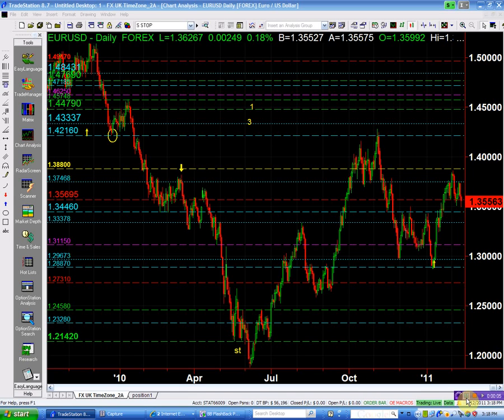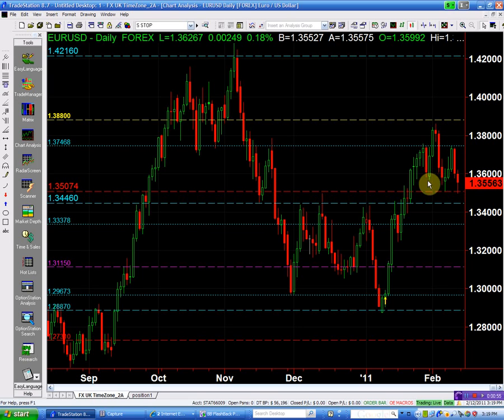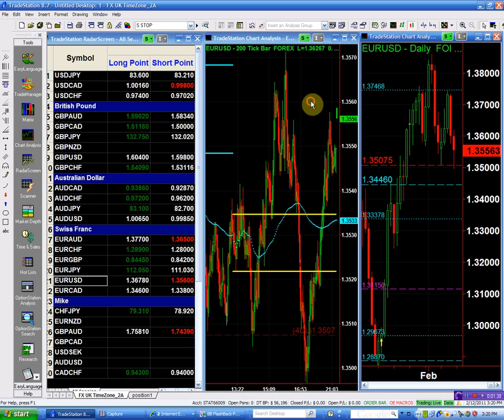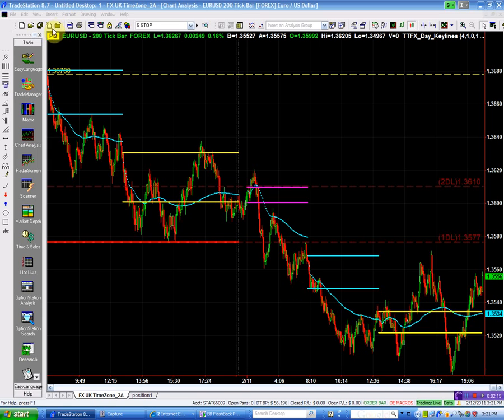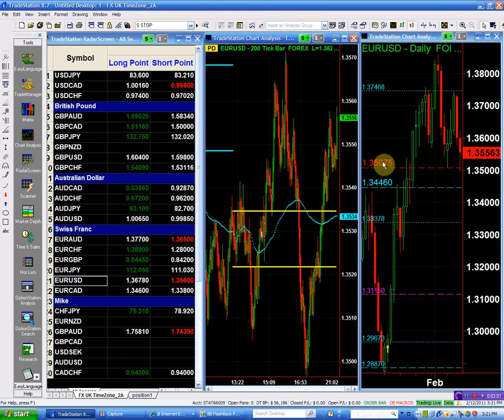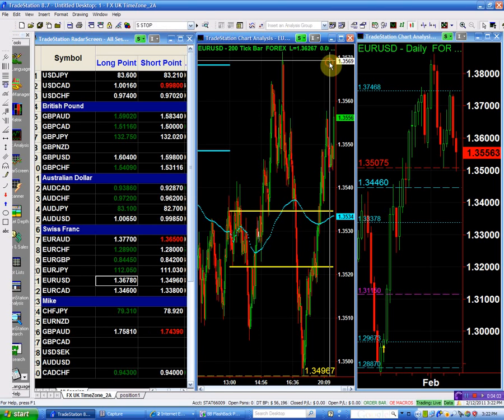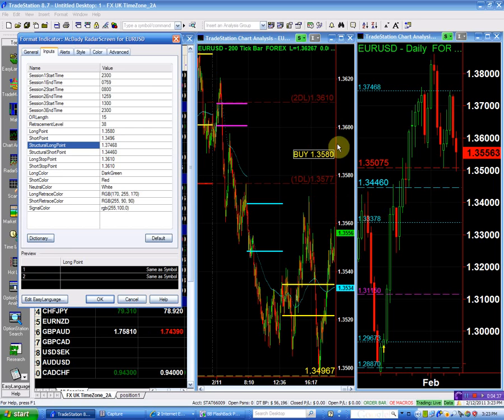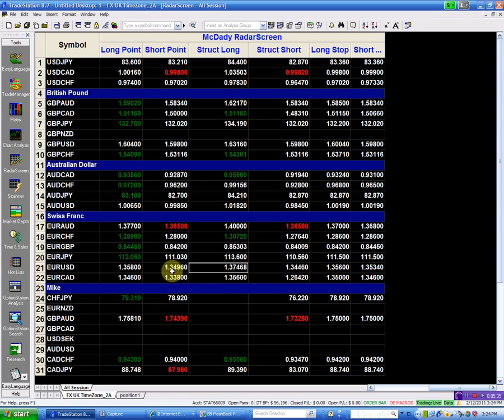EURUSD 02 12 11